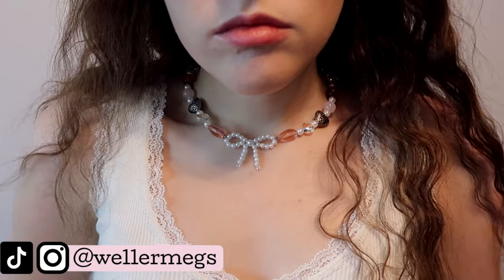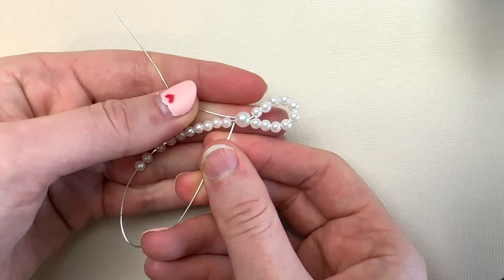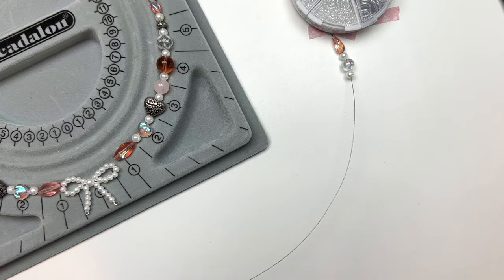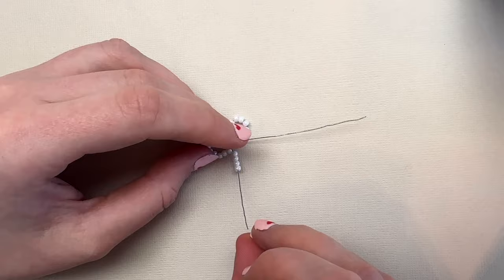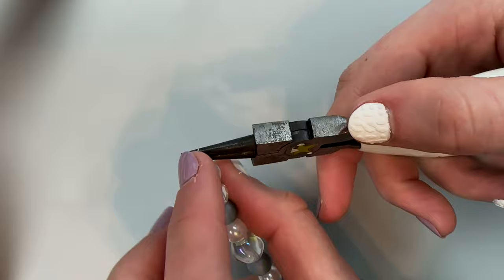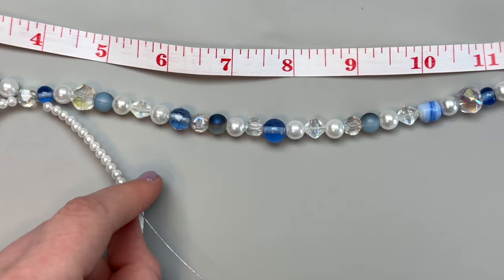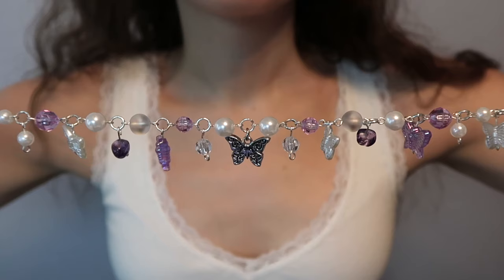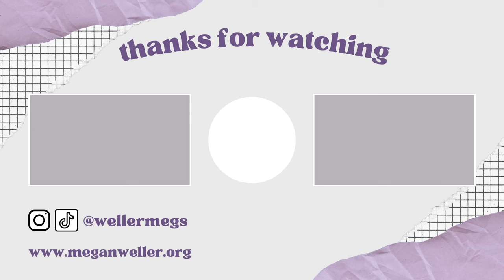DIY ♡ aesthetic ♡ jewelry - EASY + BEGINNER FRIENDLY!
Send mail to:
Megan Weller